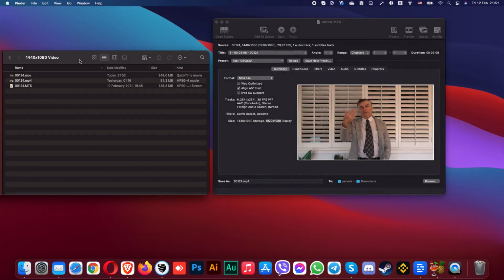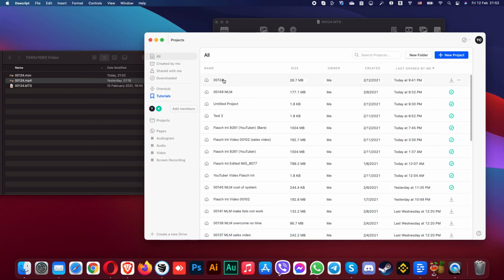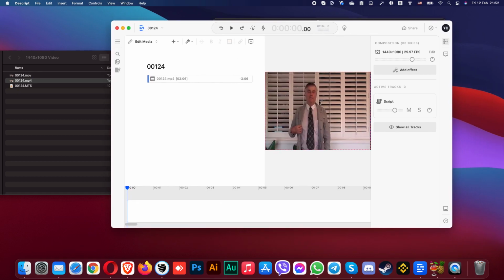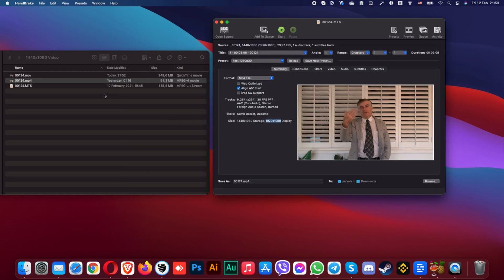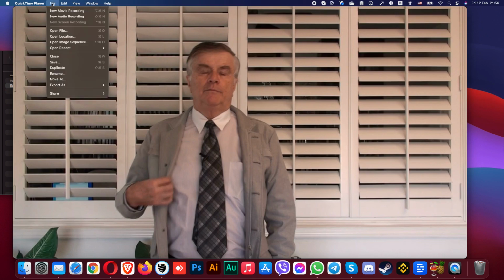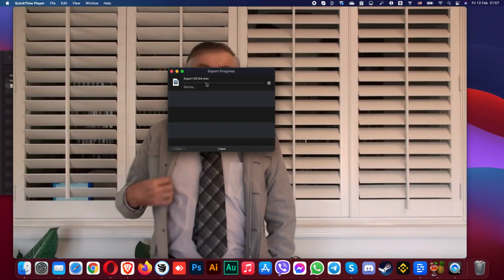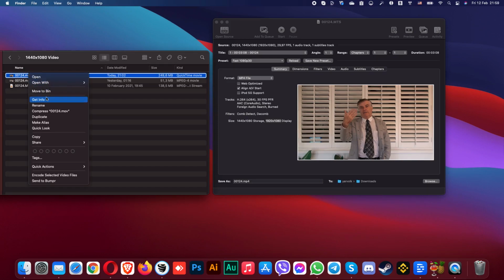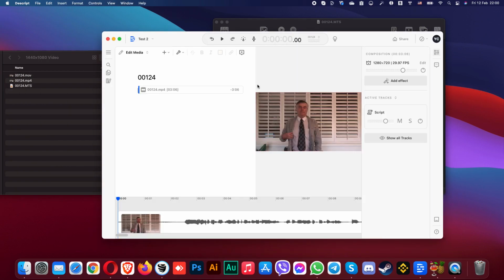How to properly convert 1440x1080 anamorphic video to 1920x1080 on Mac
This is a quick guide on how to convert videos from 1440x1080 to 1920x1080 using Quick Time Player in Mac OS.